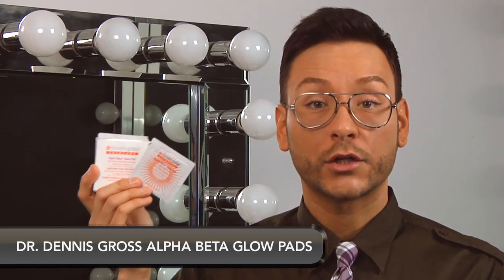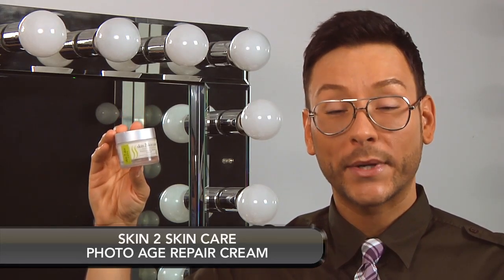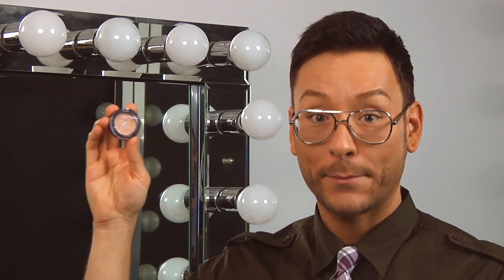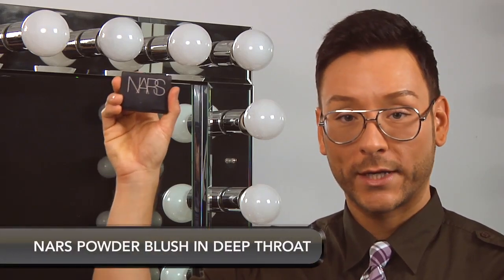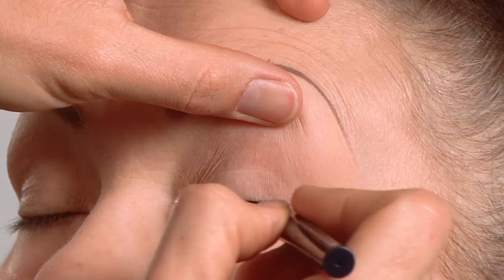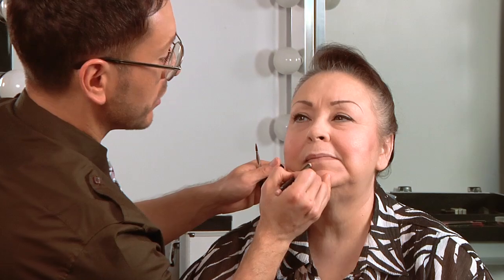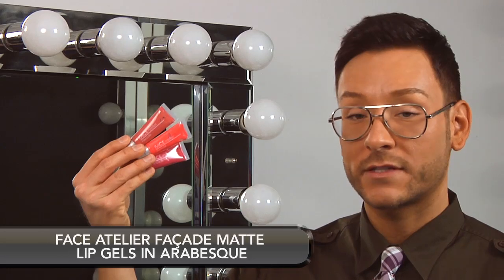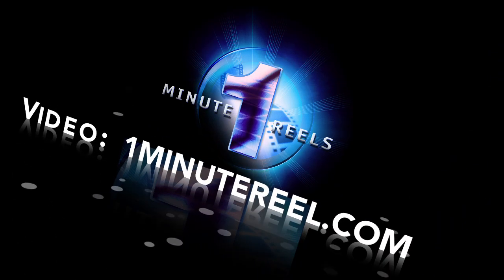Best Beauty Products for Mature Skin Video Tutorial Pt.1- mathias4makeup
How To Do Makeup On Mature Skin | Pro Tips Through Private Lessons!!!  As the only professional makeup artist on Youtube from Hollywood that teaches women over 40 how to do makeup better on themselves, I encourage you to learn my Pro Tips through a Private Lesson with me via FaceTime or SKYPE online OR if you are planning a trip to Los Angeles, at my beauty studio here in Hollywood.

REGISTER TO WIN A PERSONALIZED BEAUTY BOX RIGHT Take the time to tell me more about you and your beauty obsessions in my study and you could win!!! One brand new winner chosen each and every month!!!

1) DISCOUNTS TO MY VIDEO CHAT SERVICES
2) EXCLUSIVE LONG FORM VIDEOS
3) BEHIND THE SCENES CONTENT
4) FREE BEAUTY BOXES SENT TO YOUR HOME!!!

* Everyday Glam for Pale Skin Women Over 60 | Mature Women Makeup Tutorials
* How to do Makeup for Women Over 60 Part 4| Essential Beauty Tricks
* How to Thicken Fine Thin Brows for Mature Women Pro Makeup Artist Tutorial

DIVA FLORESCENT RING LIGHT WITH STAND
NEEWER LED RING LIGHT W LIGHT STAND
Canon EOS 80D Digital SLR Camera
TAKSTAR Photography Interview Shotgun MIC Microphone
CANON POWERSHOT G7 X Mark II